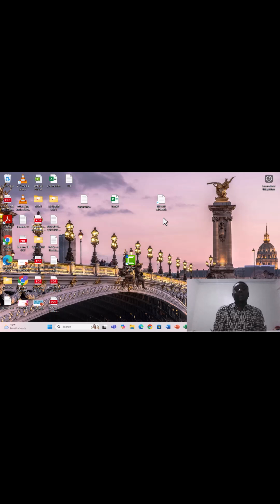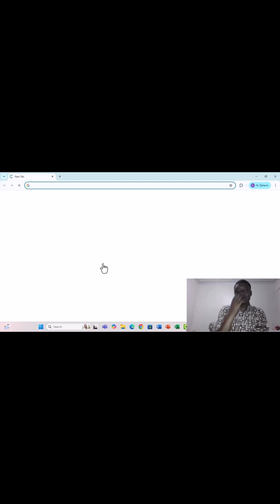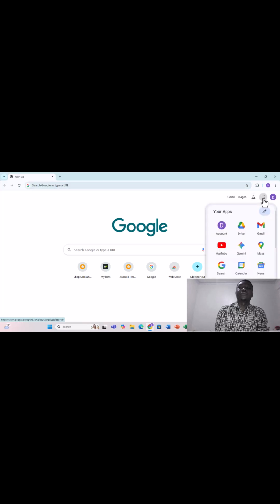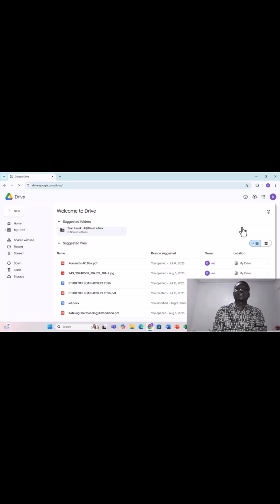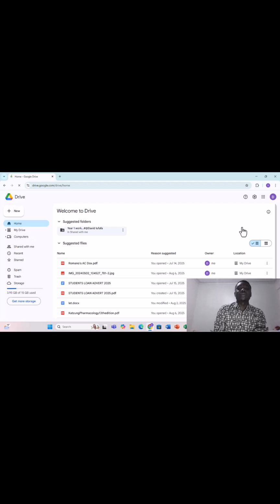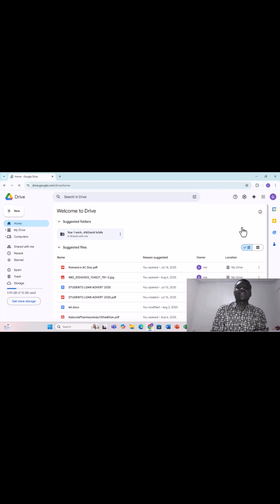Introduction to Google Drive | How to Use Google Drive for Beginners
In this video, you’ll learn how to use Google Drive – Google’s powerful cloud storage and file management service. We’ll cover how to create and upload files, organize folders, share documents, and collaborate with others in real-time. You’ll also discover useful features like file backup, Google Docs integration, and how to access your files from any device.